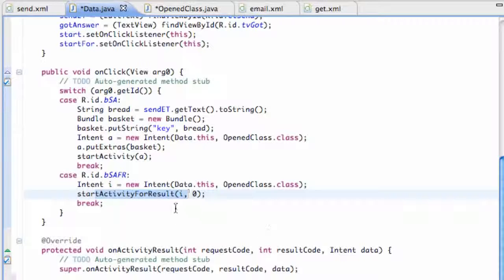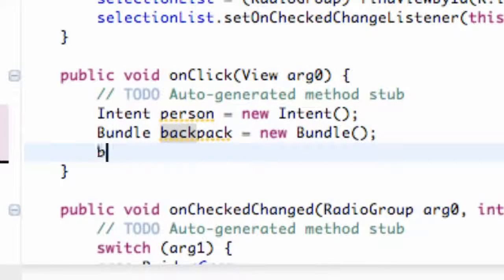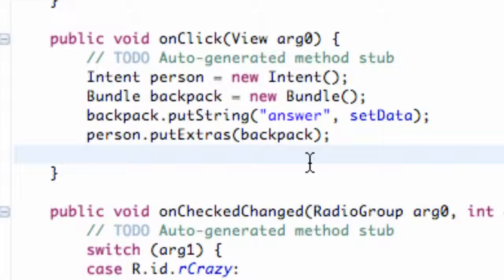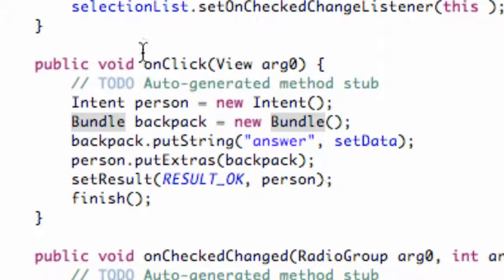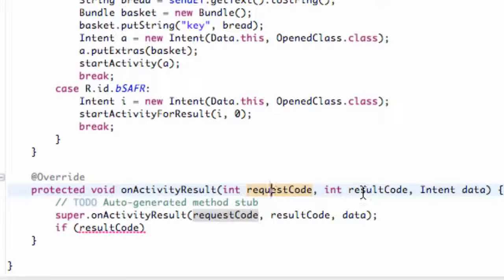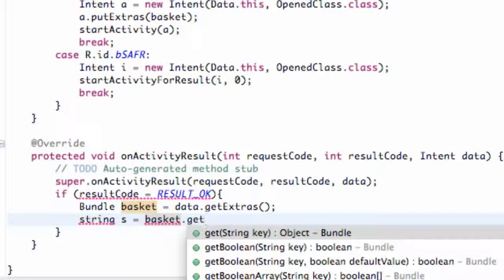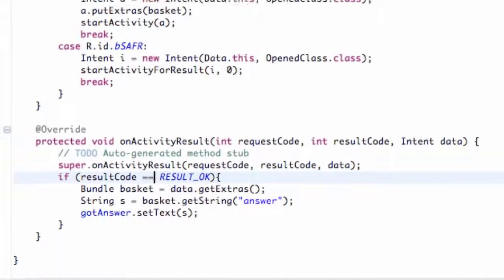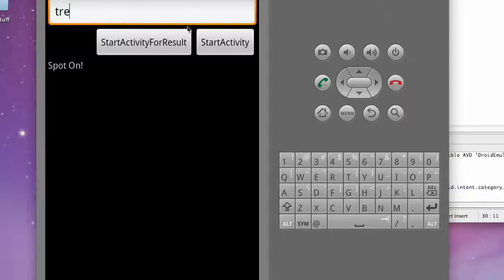Android Application Development Tutorial 50 setResult for the Start Activity For Result